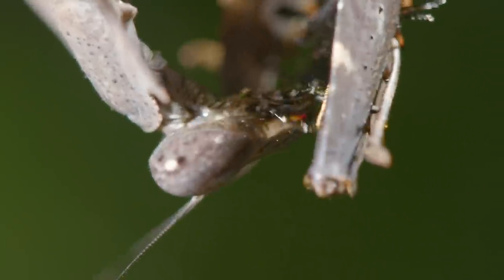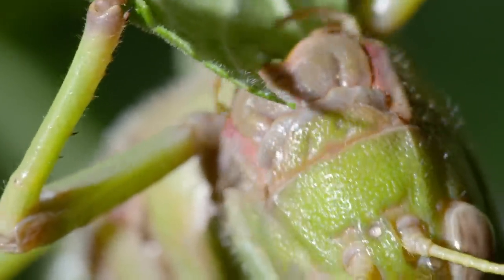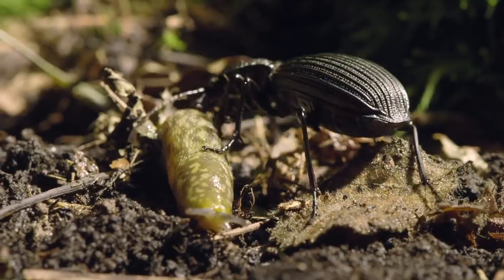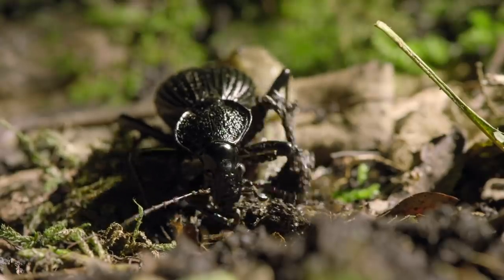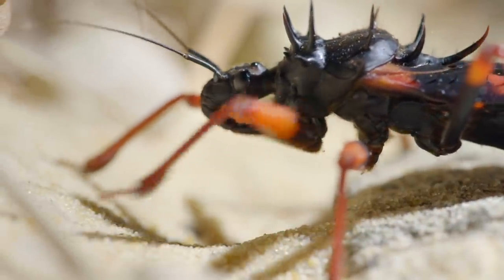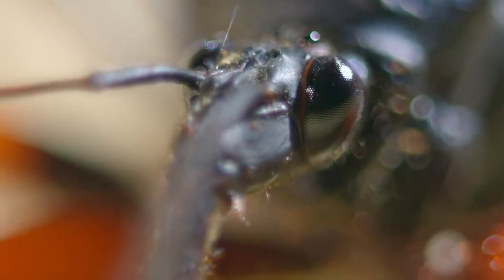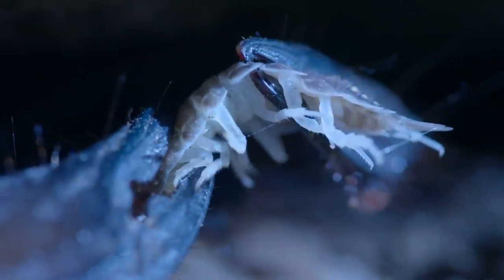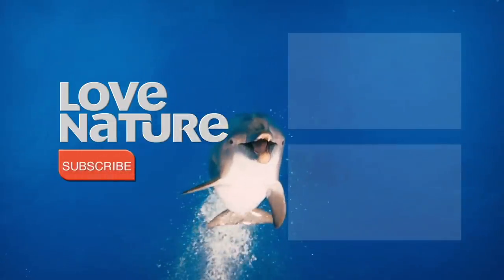Bugs Eating Bugs Up Close | Insects, Bugs & Scorpions | Love Nature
In this wildlife documentary, we get a close up look at various insects and bugs eating. From herbivore grasshoppers eating leaves to carnivore beetles, assassin bugs and scorpions eating various other bugs, insects and animals we get some great views of these arthropods eating while learning a little bit as well.